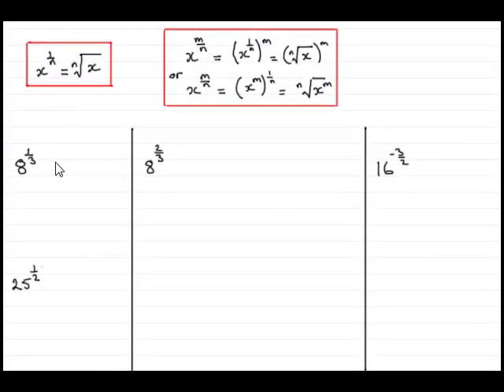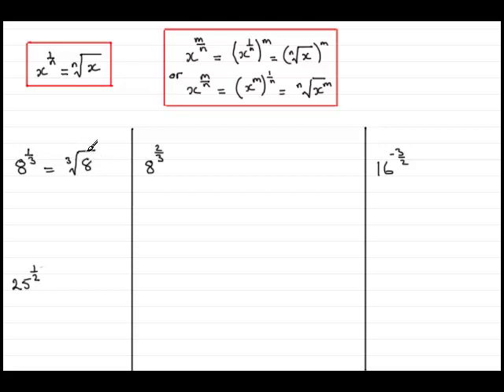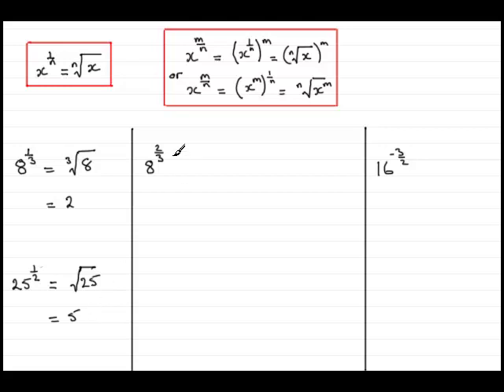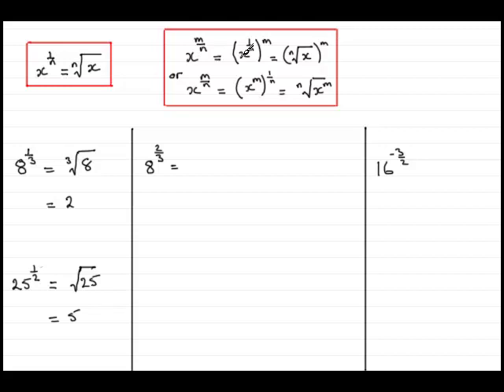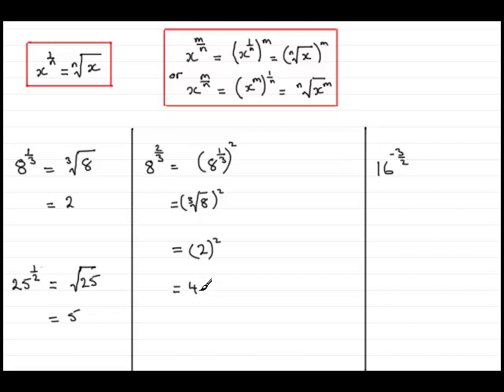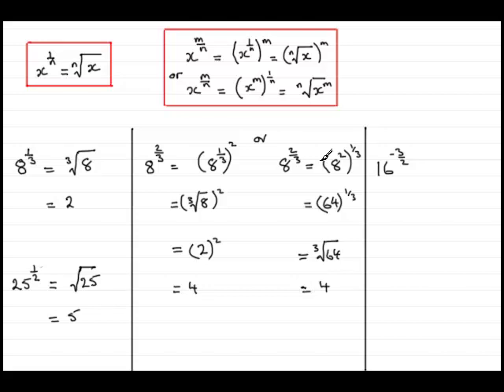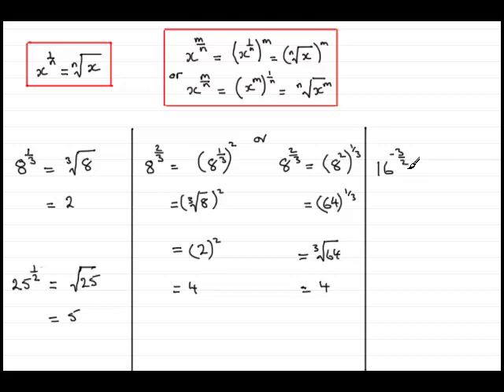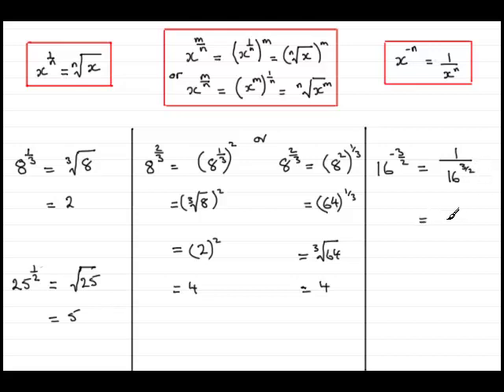Indices - Fractional Powers : ExamSolutions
Tutorial on fractional indices.